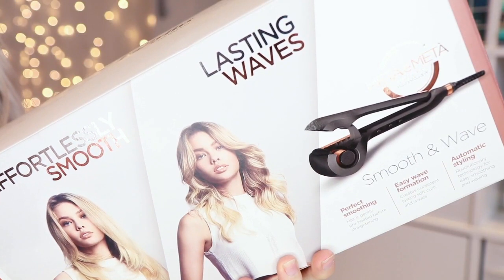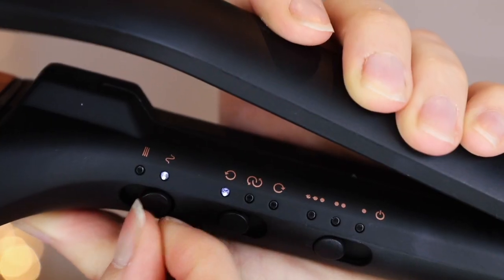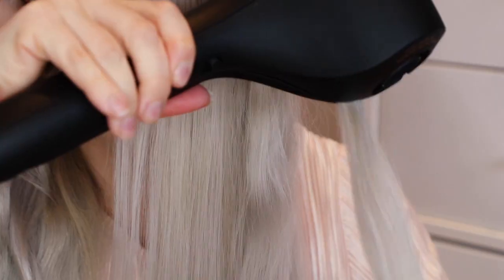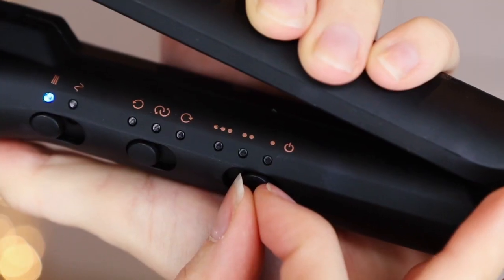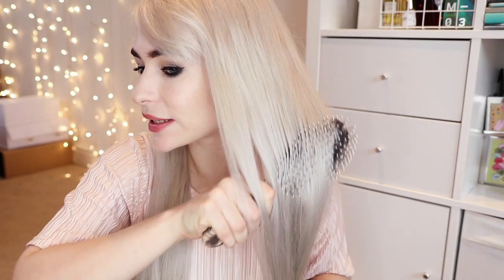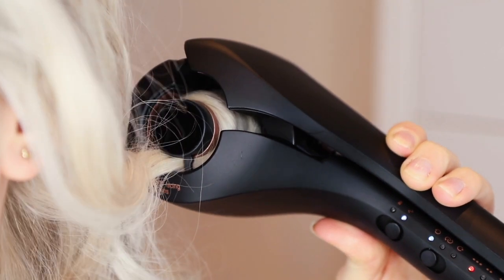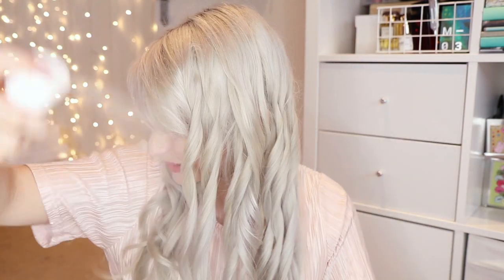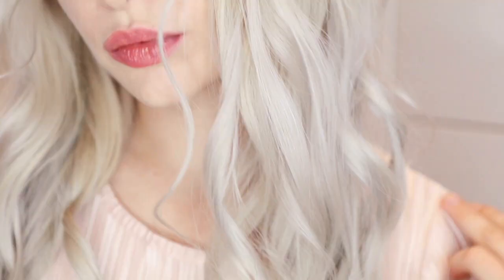CURLER & STRAIGHTENER IN ONE! Hair Tutorial + Review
Excited to be working with Babyliss on this video to try out their Smooth & Wave styler!

* Contains paid for content, but all opinions are honest as usual!